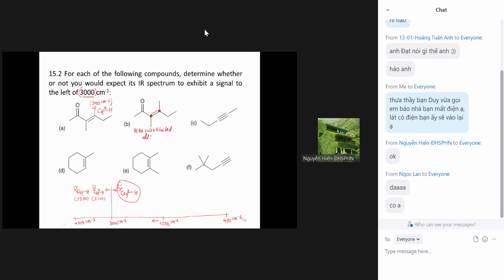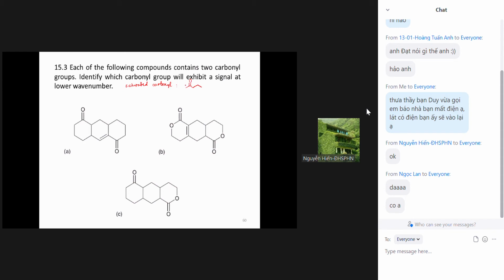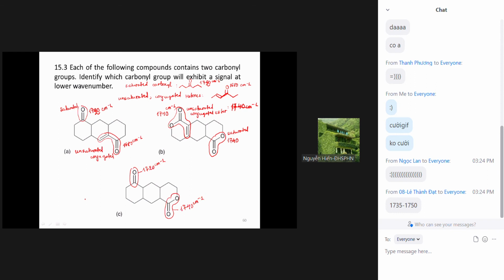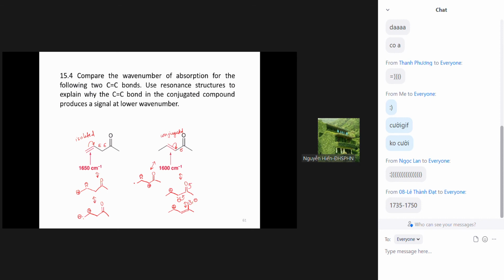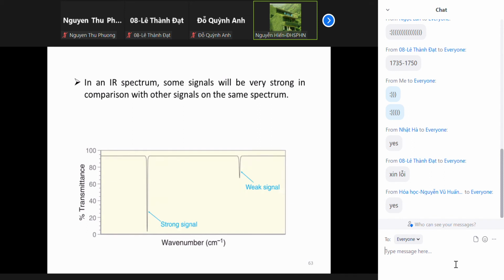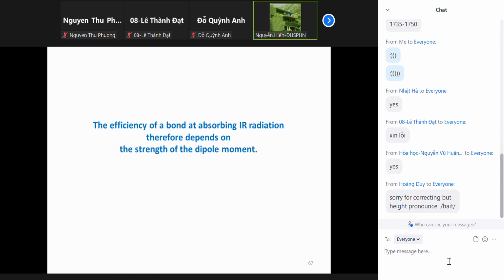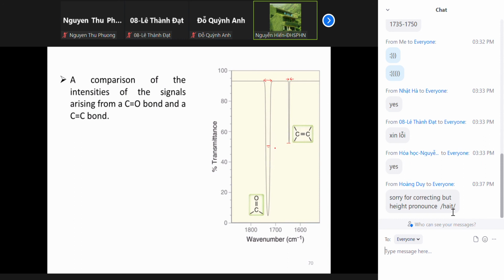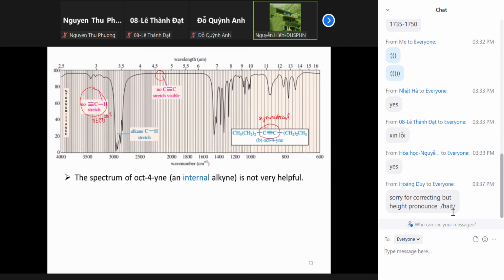Phổ tuần 2.1